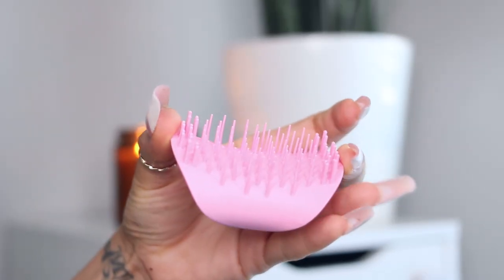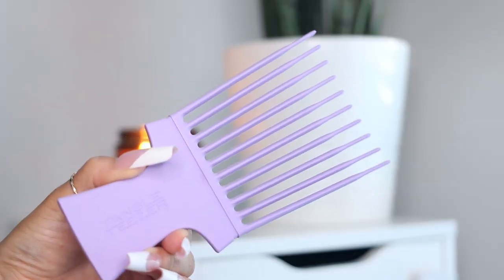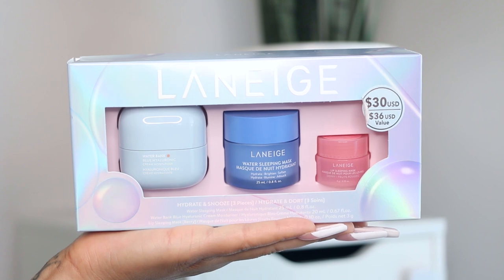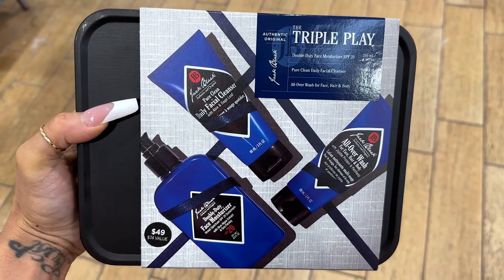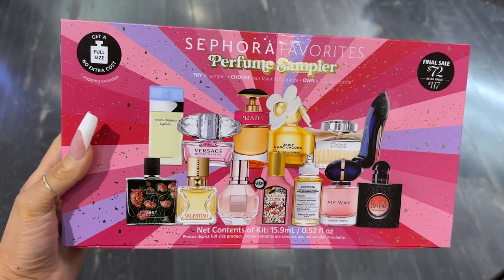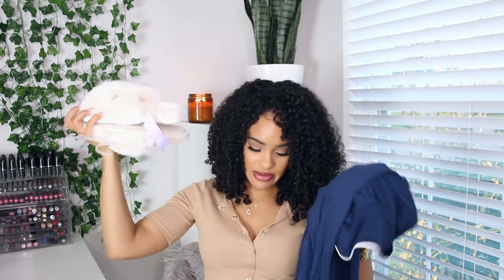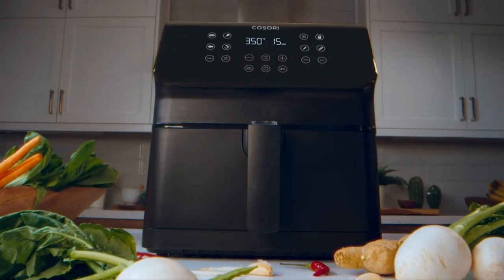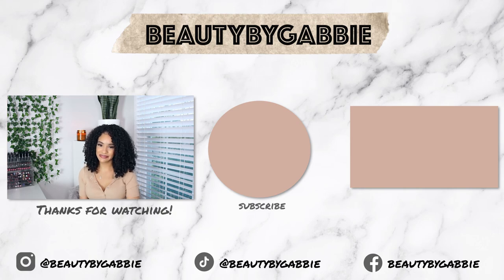HOLIDAY GIFT GUIDE 2022 | What To Buy!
Tangle Teezer has a brush for EVERY purpose! Check them out for the perfect holiday gift! : Scalp Massager Wide Tooth Comb Naturally Curly Products Hair Pick

Products Shown:
Tree Hut Tropic Glow Gift Set
LANEIGE Set
Glow Recipe Fruit Babies Bestsellers Kit
ULTA Womens Holiday Fragrance Sampler
ULTA Mens Holiday Fragrance Sampler
Sephora Favorites Womens Perfume Sampler Set
Sephora Favorites Mens Cologne Sampler Set
Brush Sets
Holiday Plaid Flannel Pajama Set
Womens Soft Long Sleeve Top and Pants Pajama Set
Women's Paris Crossband Fur Slide Slippers
XL Capacity Air Fryer (I own)
Robotic Vacuum
Luxury Scented Soy Candles